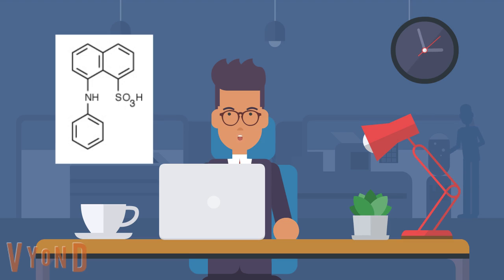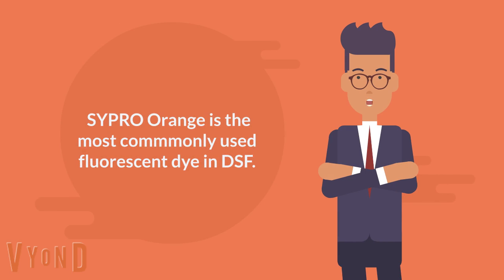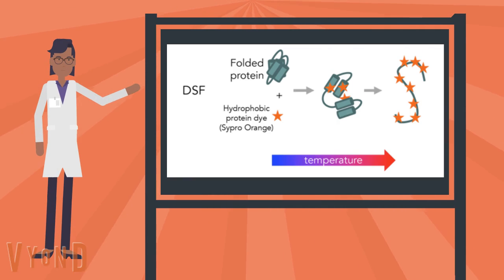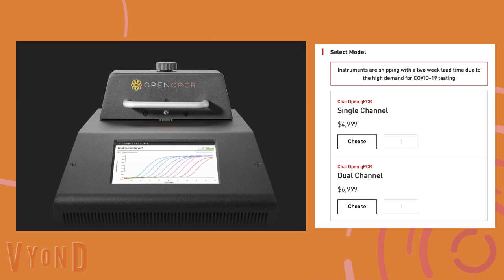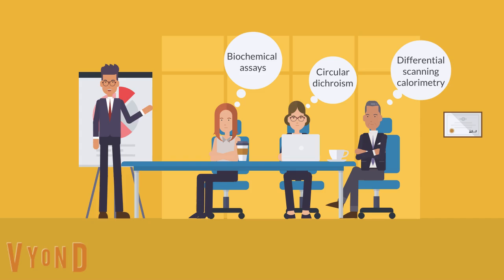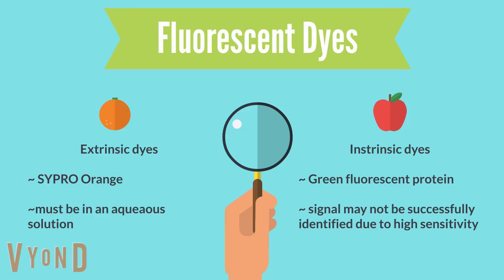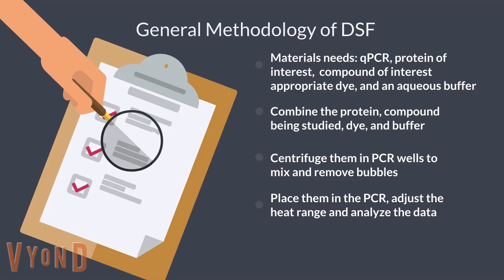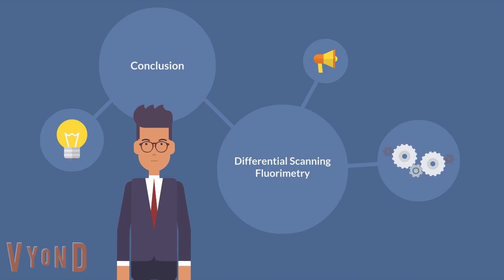BioAnalytical Technique Video (DSF)